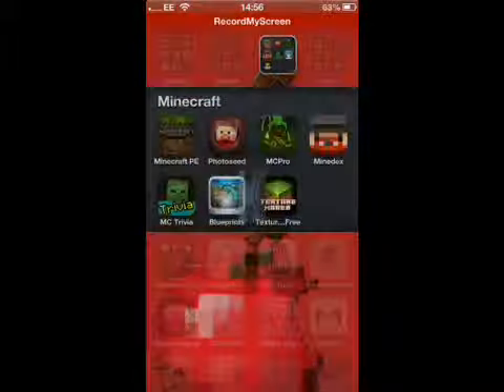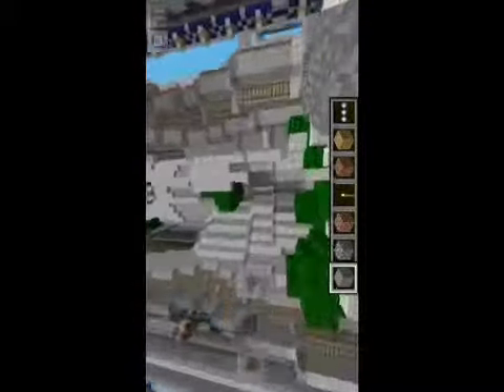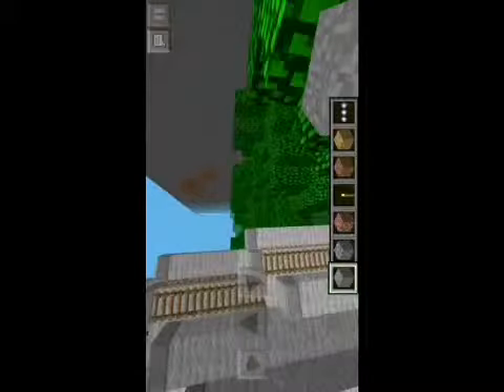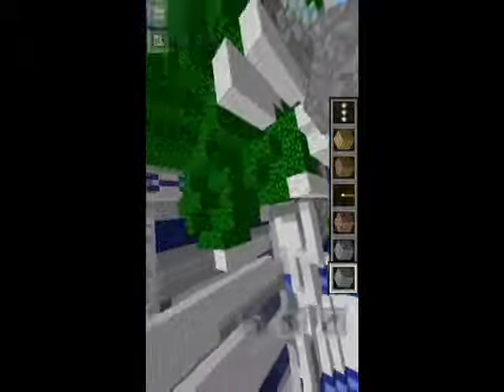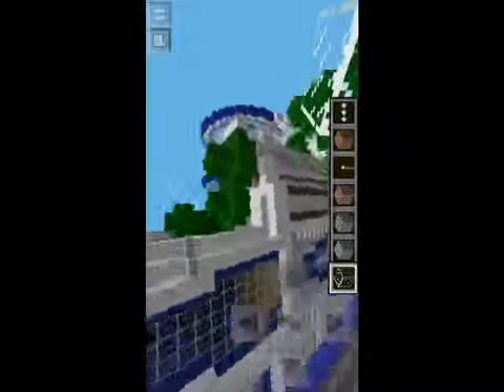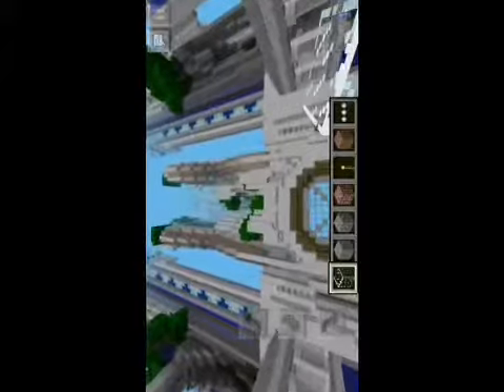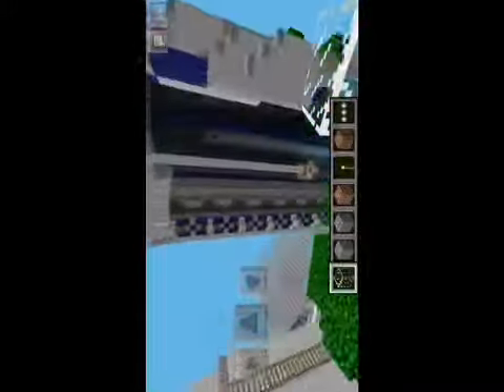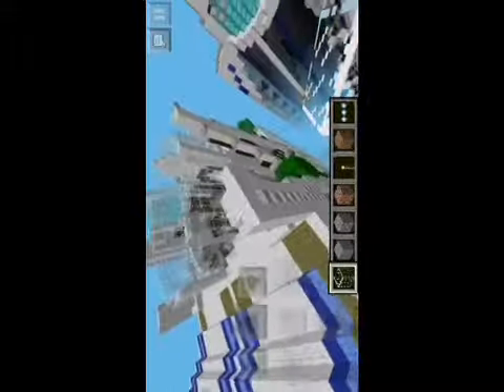Come mine with me-cathedral adventure map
Omg this, is awesome. Just wow, wow.